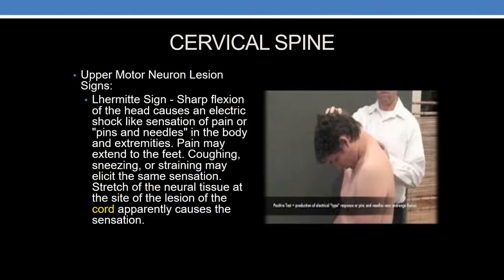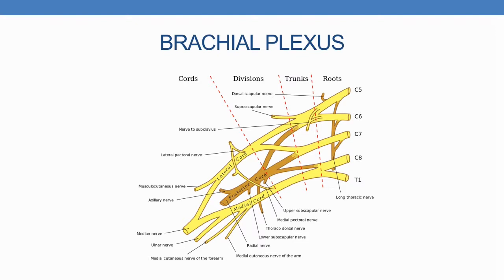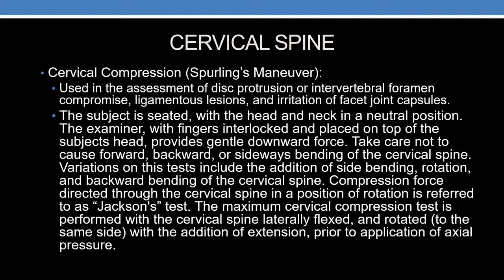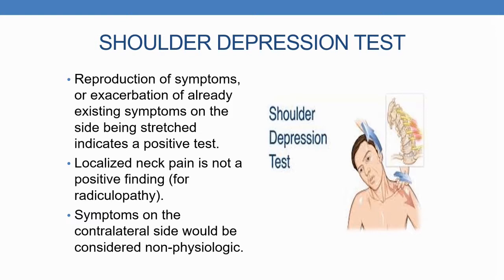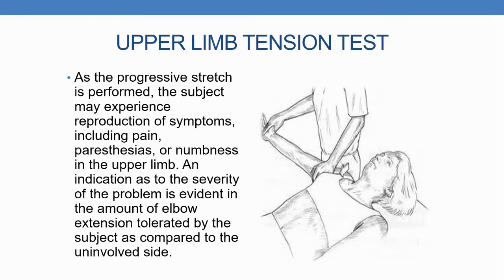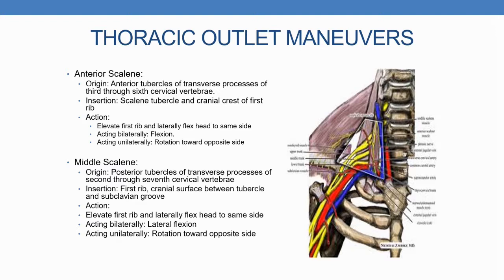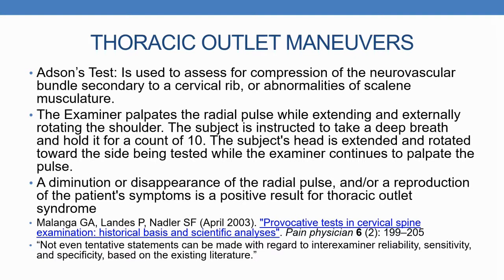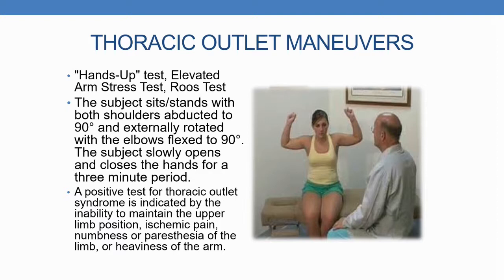Cervical Radiculopathy vs. Myelopathy Perry J. Carpenter DC FACO CCSP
Here we review the Orthopedic Physical Examination maneuvers for the assessment of 1) cervical radiculopathy, and 2) cervical myelopathy - along with the true positive Physical Examination findings for each.